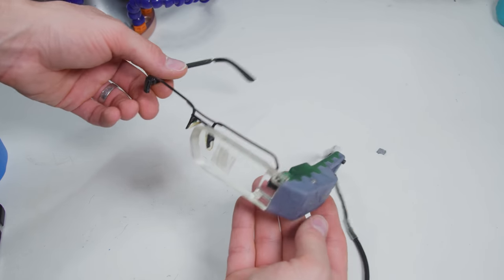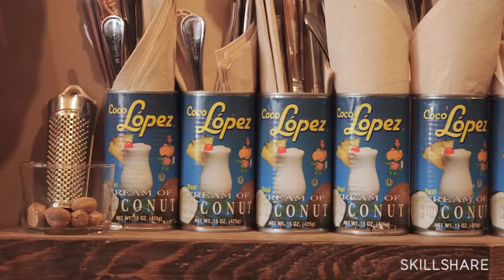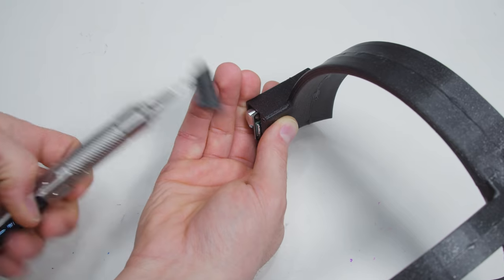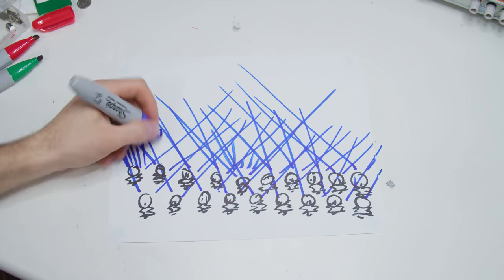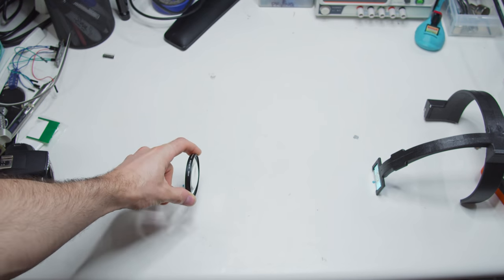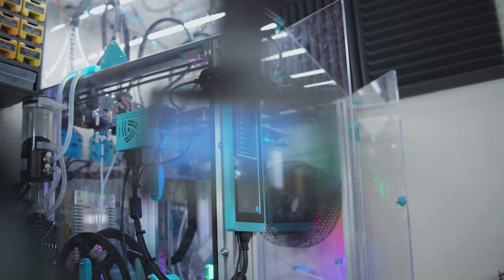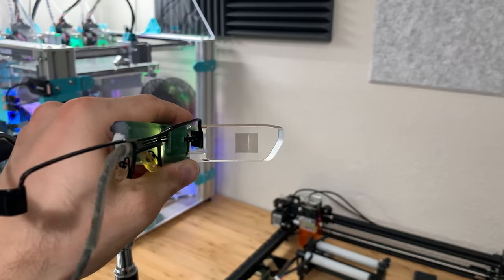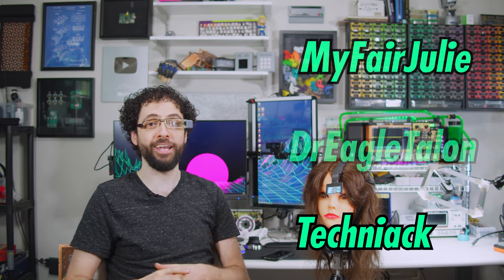The Worst Wearable Computer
You can make a HUD with a transparent OLED - if you want it to suck.

I get asked a LOT to use a TOLED, a crystal-clear display, to make a cheap wearable heads-up display project based on the Tenex volumetric display. So I did! The only problem is that IT DOESN'T WORK BECAUSE THE DISPLAY IS ONE INCH FROM MY EYE.

How did I make this electronics project? How did I design the headset? Why doesn't it work, and why are you wrong when you think you can make it work? But most importantly, why DOES the Optigon work?! All will be revealed.

⚠ Do not make this project! It sucks! ⚠

Bill of materials:
📺 Clear OLED Display
🕊 Feather NRF52
🔌 Super-flexible silicone wire
🔥 ChipQuik (for desoldering header)
🔋 Sticky Battery
🔌 Cable
🖨 Prusament Galaxy Black

😵 Did the HypnoDisk kick in? Well, support my projects and watch stream replays

My printer is an E3D Toolchanger! You'll see a lot more of it.

Archival footage from "How the Eye Functions" by Karl Kurt, released into the public domain by the Prelinger Archives

Anatomical drawings released into the public domain by the Wikimedia Foundation

Soundtrack:
"Some Breaks" - Gramatik
"Double the Daily Dose" - Revolution Void
"Come On Let's Go" - Le Gang
"Happy Song" - Taz Lazuli
"Funk it Down" - Gramatik
"Friday" - The Passion HiFi
"Keep On Going" - Joakim Karud